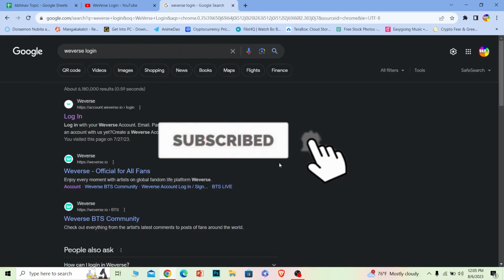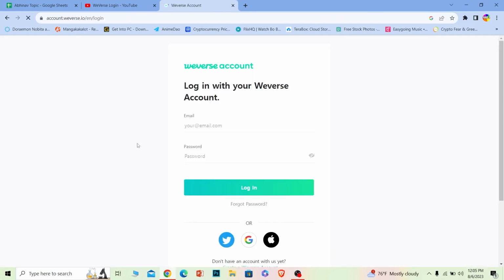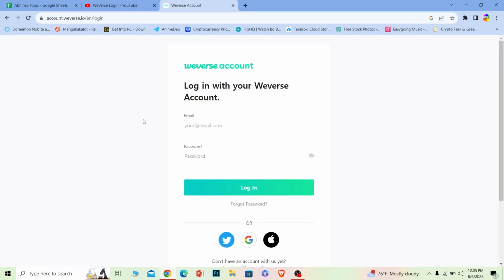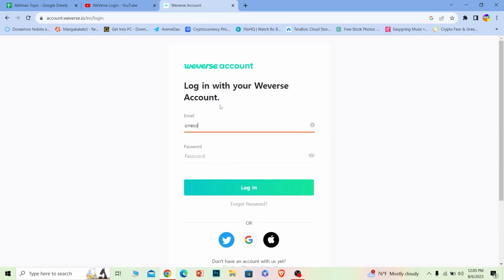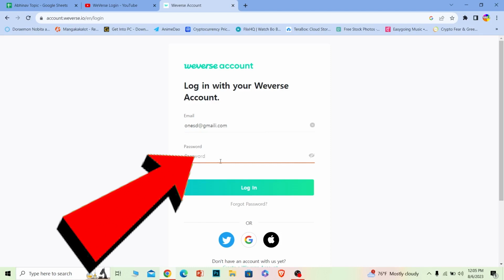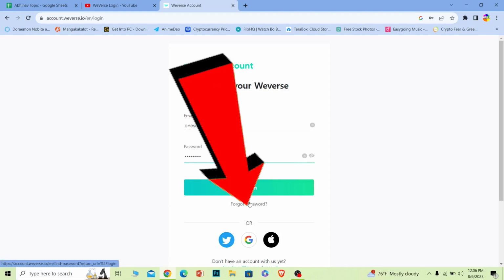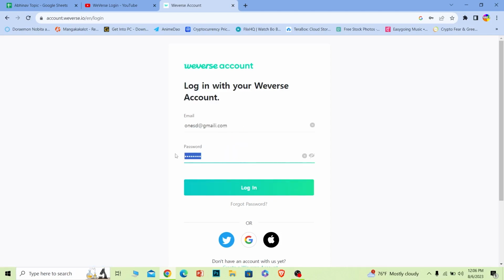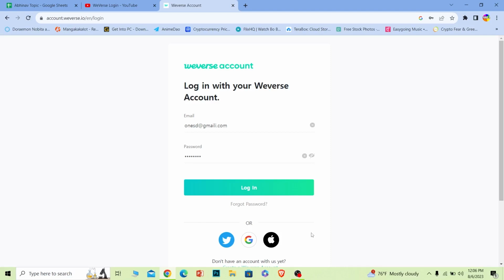WeVerse Login - How to Sign in to WeVerse Account on Desktop (2023)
This video walks you through the step by step process of weverse login. Are you a K-pop enthusiast eager to connect with your favorite idols on WeVerse, but having trouble logging in? Look no further! In this comprehensive tutorial, we've got you covered with a simple and straightforward guide to navigating the WeVerse login process.